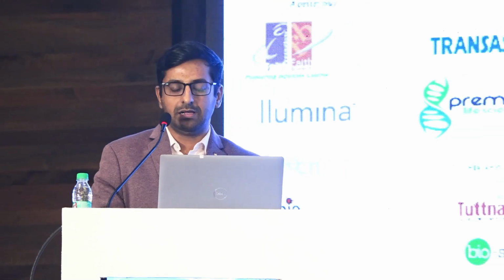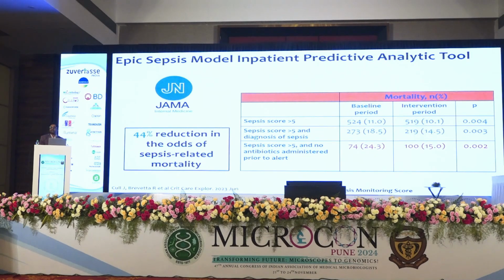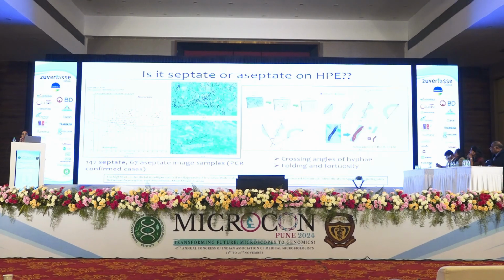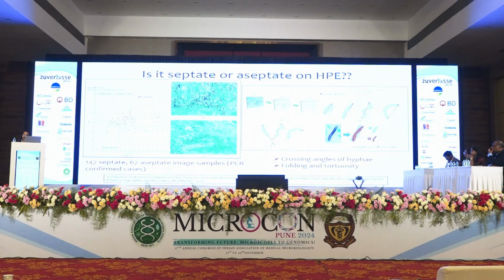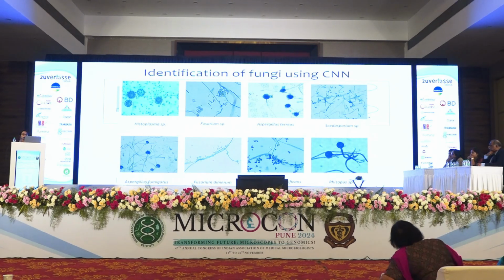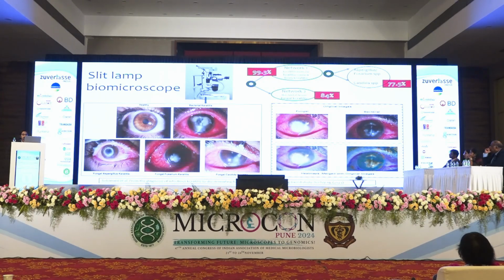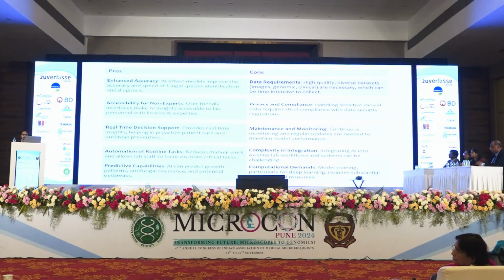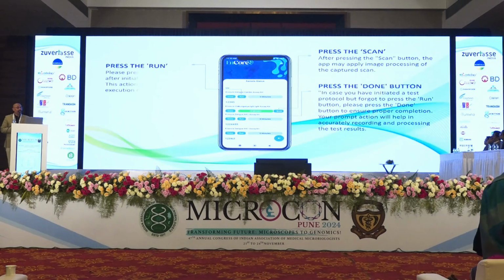IAMM Symposium: Artificial Intelligence in Microbiology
MICROCON-2024, the 47th Annual Congress of the Indian Association of Medical Microbiologists, Organized by the Department of Microbiology, BJ Government Medical College, Pune, Maharashtra, India.
Venue: TipTop International, Wakad, Pune, Maharashtra, India.
Conference Day 2: 23rd November 2024
Time: 10:00 AM to 12 Noon
Hall: Willow

Moderator:
Dr V Balaji
Professor, Department of Clinical Microbiology, Christian Medical College, Vellore

Speakers:
1) Dr Rahul Garg, AIIMS, Bibinagar
2) Dr Pragya Agarwala, AIIMS, Raipur
3) Dr Archa Sharma, Gandhi Medical College, Bhopal
4) Dr Priyadarshini Padaki, St John’s Medical College, Banagalore
5) Dr Shripad Taklikar, LMTMMC, Mumbai